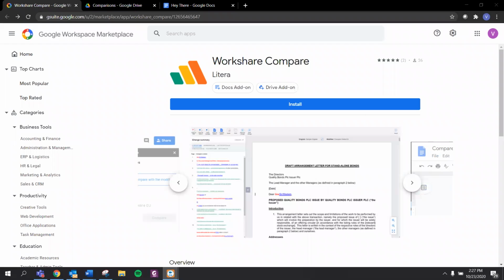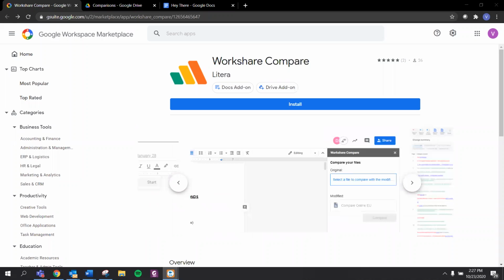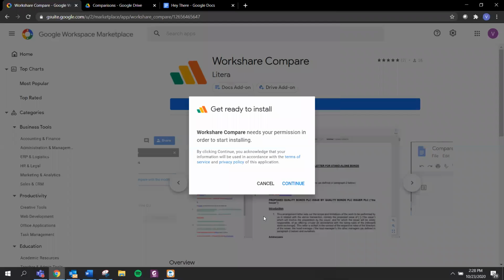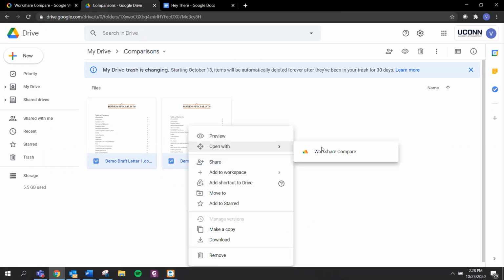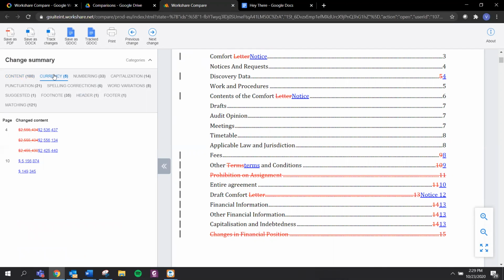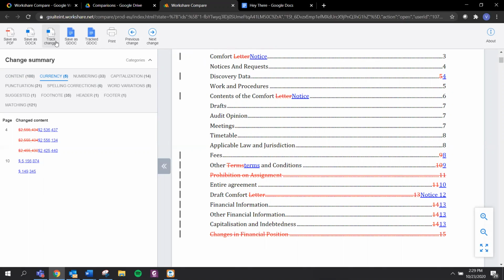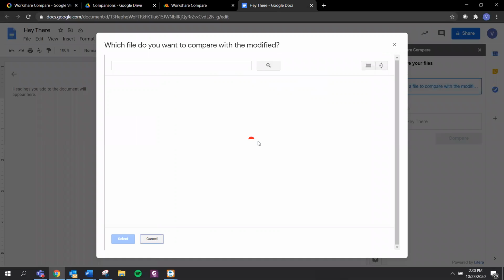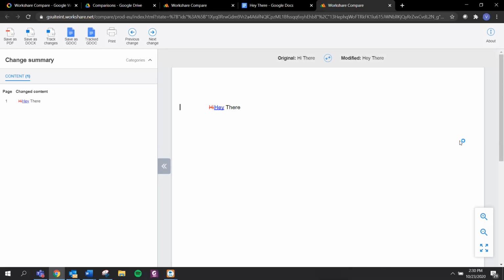Comparison Within Your GDrive